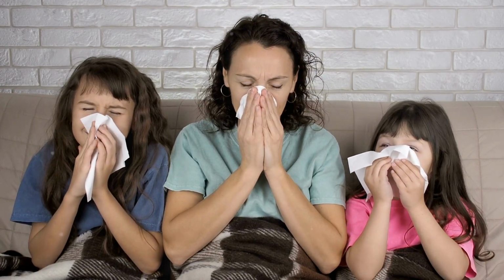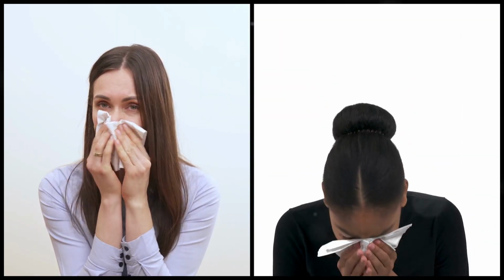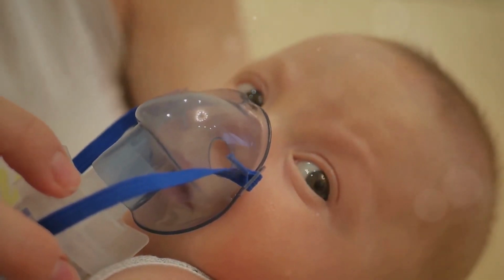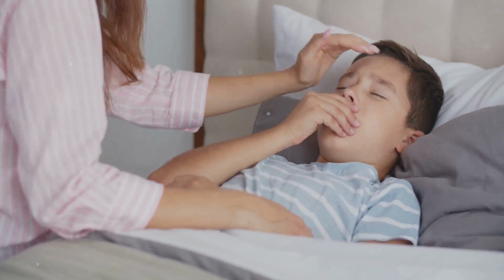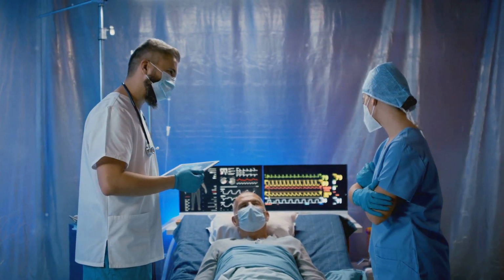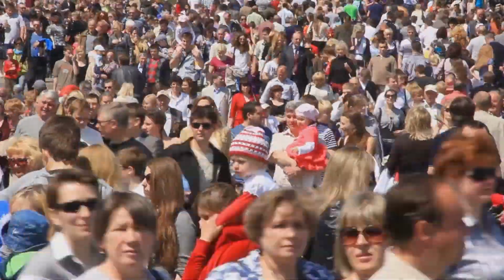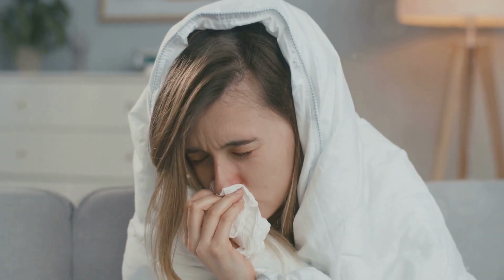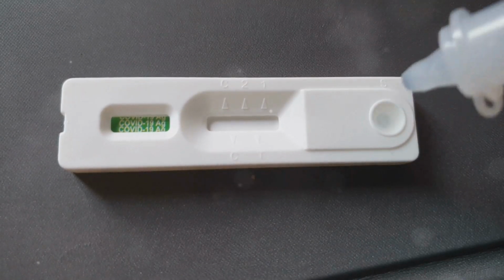RSV Explained: What You Need to Know in 2025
Respiratory Syncytial Virus (RSV) – A Guide for the General Public (2025) 🛡️
In this video, we explore everything you need to know about Respiratory Syncytial Virus (RSV), a highly contagious virus that affects people of all ages, especially infants, older adults, and those with weakened immune systems. Stay informed with this comprehensive guide, where we simplify complex medical information into practical insights for the general public.

💡 What You'll Learn:
📌 RSV Symptoms and Early Warning Signs
📌 How RSV Spreads and Ways to Prevent Infection
📌 Diagnosis and Treatment Options
📌 Latest Research on RSV Vaccines and Therapeutics
📌 Common FAQs Answered

💬 Stay up-to-date on how to protect yourself and your loved ones.

📌 Video Chapters:
00:00 Welcome and Channel Introduction
00:28 What Is RSV?
01:35 Symptoms of RSV
02:25 How RSV Spreads (Transmission)
03:26 How RSV Is Diagnosed
04:39 Effective Prevention Strategies
06:01 Treatment Options for RSV
07:27 Latest Research and Vaccine Updates
08:44 Frequently Asked Questions
10:30 Summary & Final Thoughts

👉 Watch till the end to ensure you're fully prepared to recognize and prevent RSV!